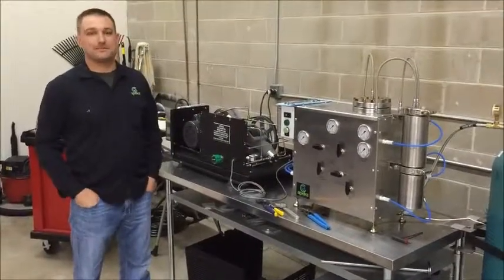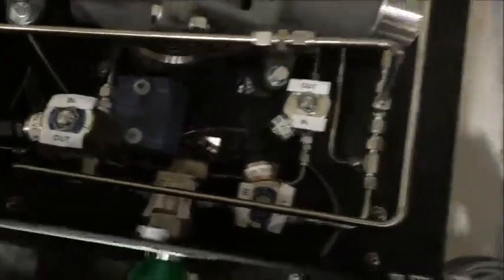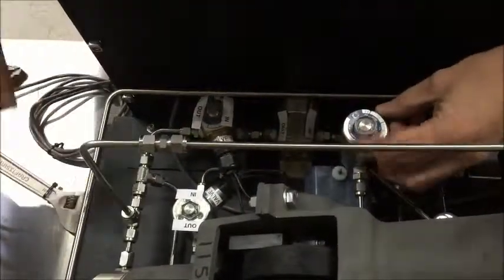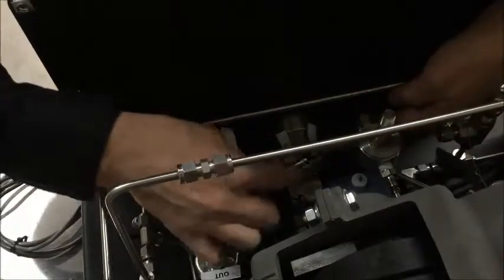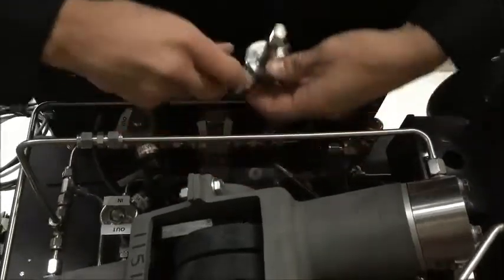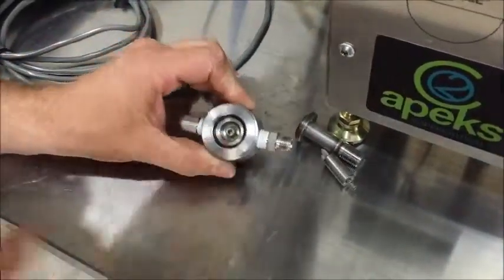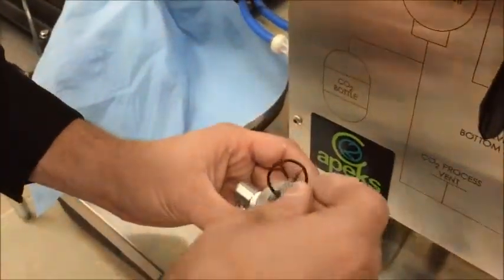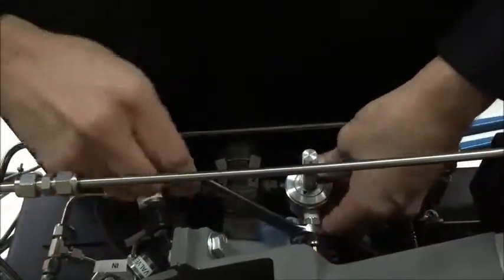Cleaning Solenoid Valves on 1500-1L Apeks Supercritical Extractor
Cleaning and maintaining solenoid valves on 1500psi 1-Liter Apeks Supercritical Extractor